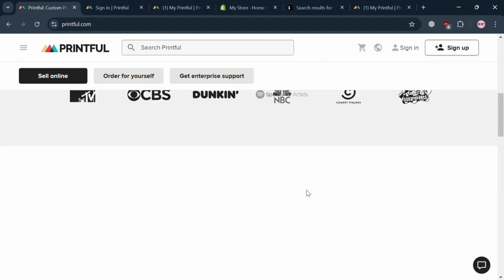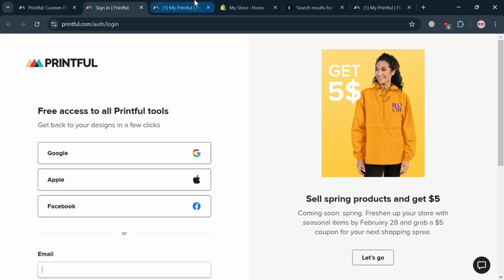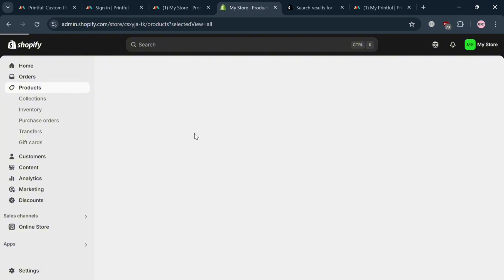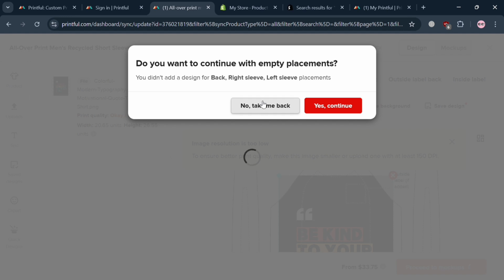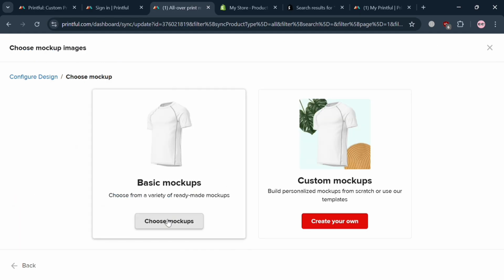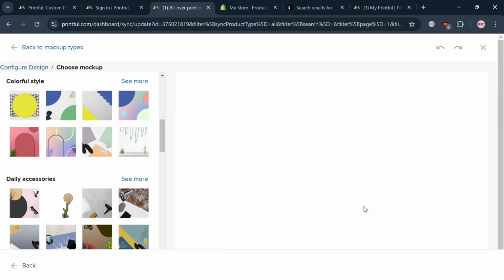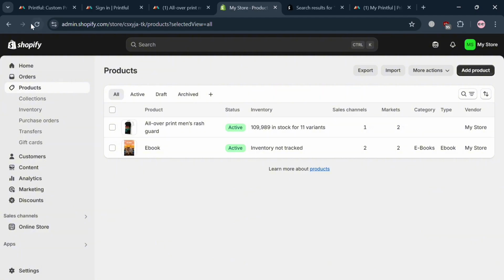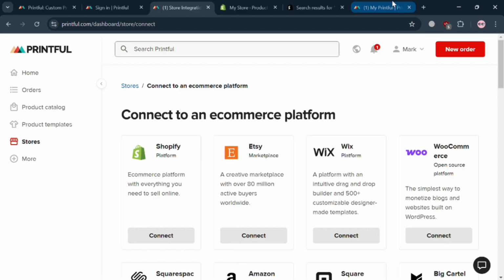Add New Mockups to Your Existing Product Listing | Change Mockups After Posting on Store (2026)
In this tutorial we have shown How to Update a Design File in Printful After Uploading it to Your Store / change the mockup of a product already published in the shopify store